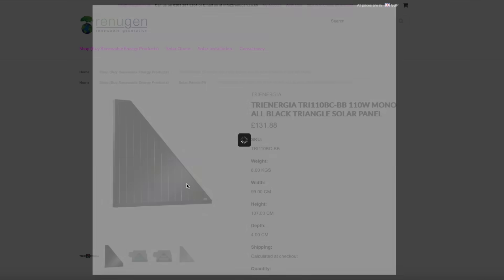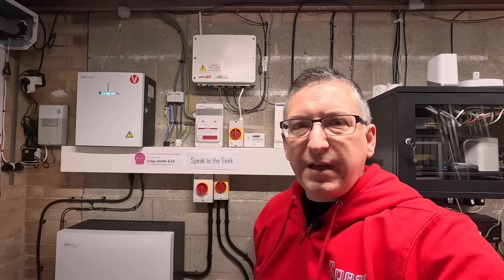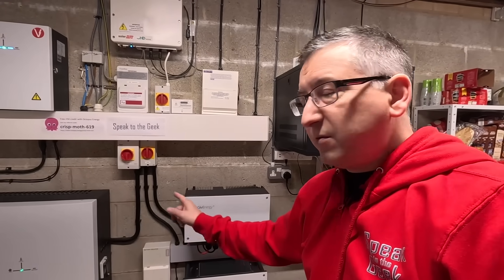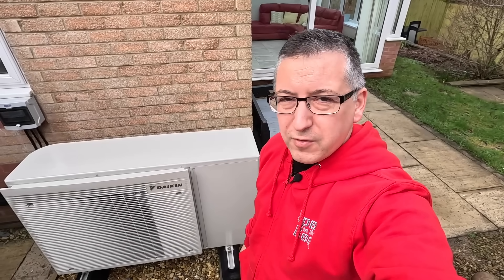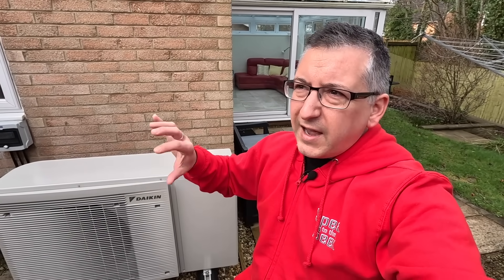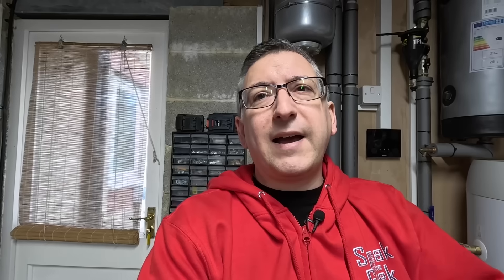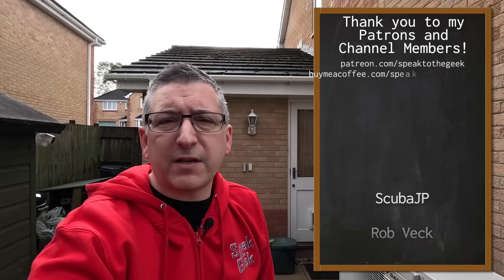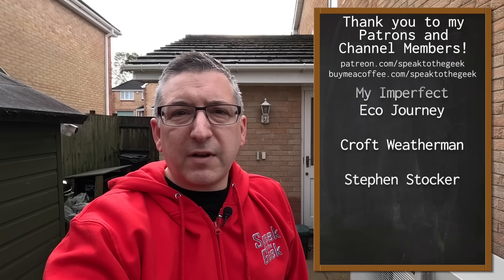I Went All-In on Green Tech - Here’s What I’d Change (Solar, Battery, Heat Pump)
If I started again from scratch on the low carbon transformation of my home, would I do anything differently, and if so what? Follow me around my home while I point them out and explain why I might take a different approach if I started again.